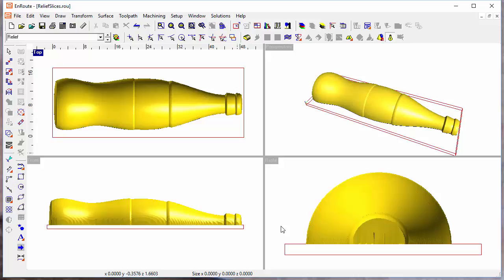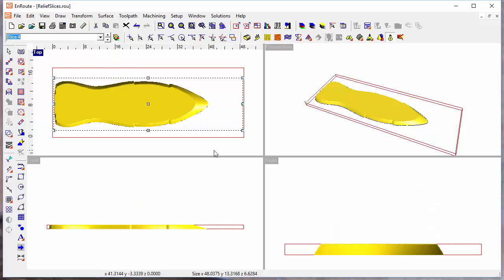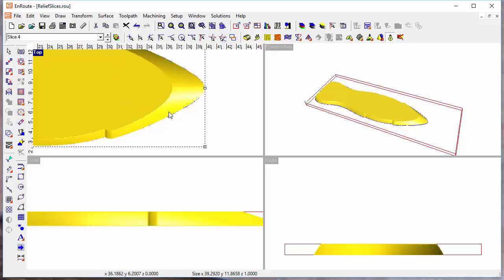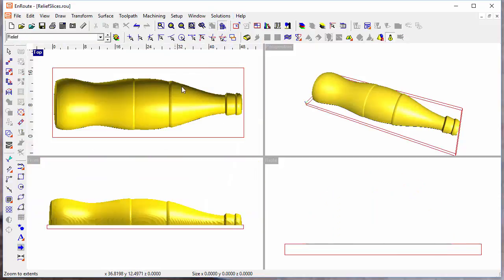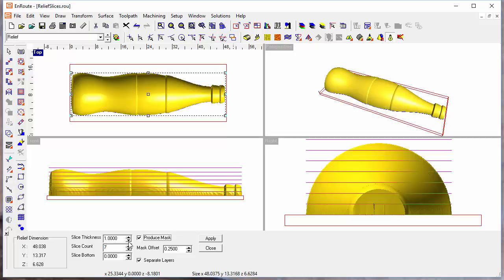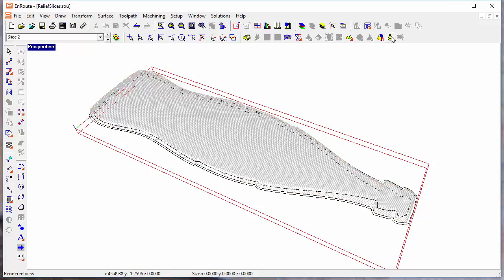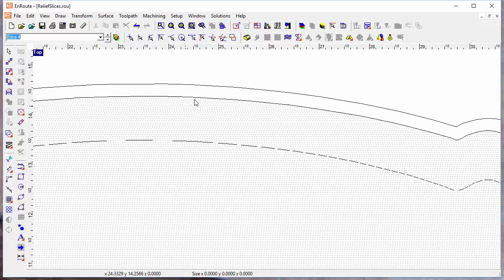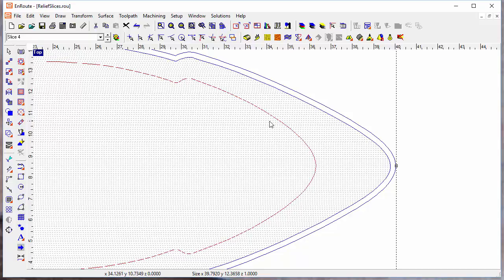Masking Contours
One of the best features of the new slicing tool is the ability to automatically create masking contours for each slice that can be used to apply toolpaths only where they are necessary for milling the 3D surface of the relief.  Creating these masks used to be a pretty laborious manual task to be done after the slices were created.